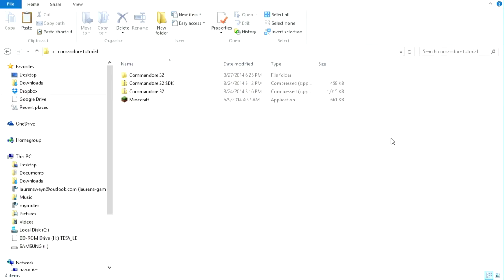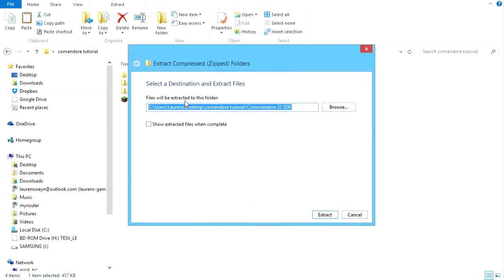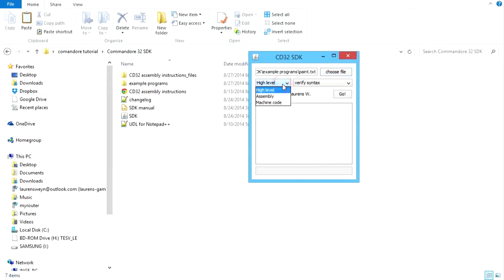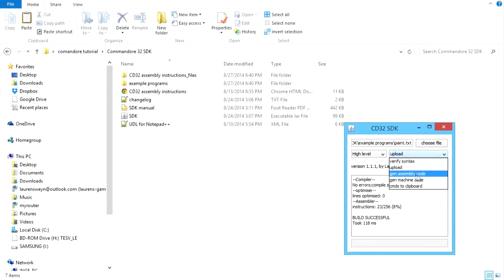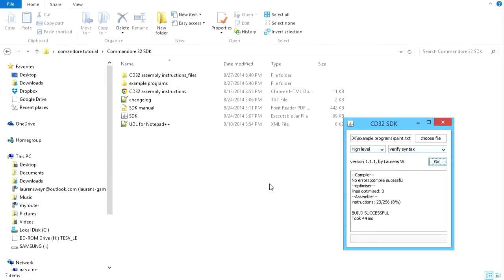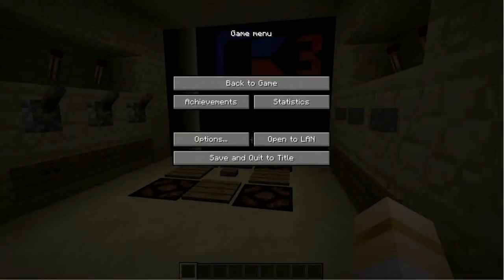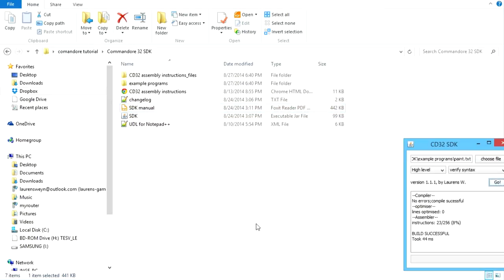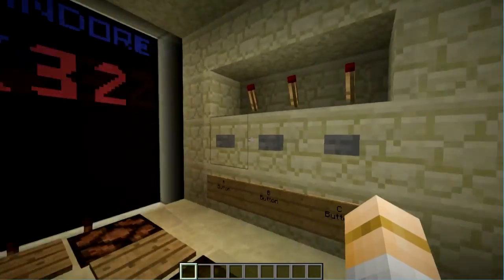Commandore 32 tutorial ep 2: Installing the SDK!